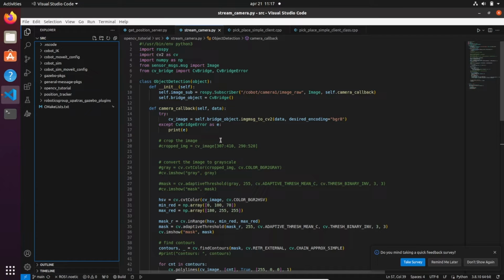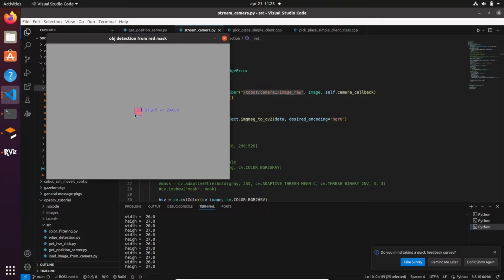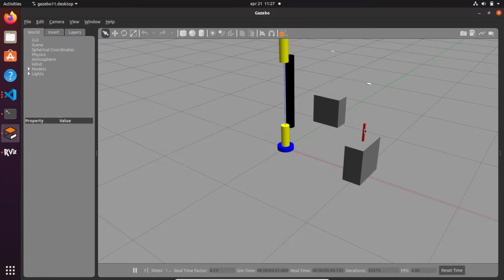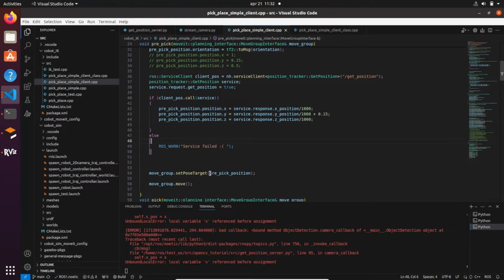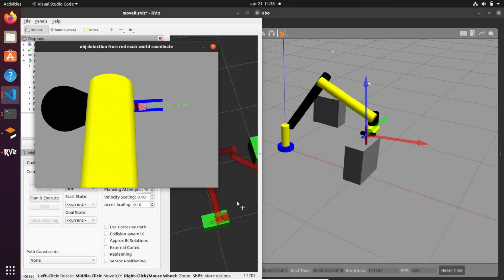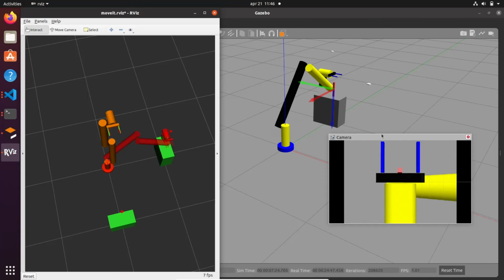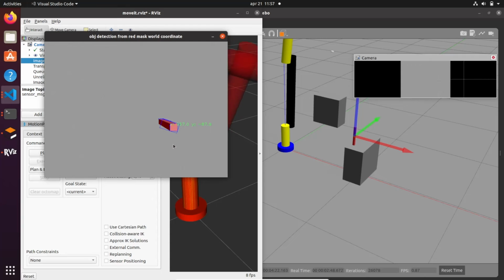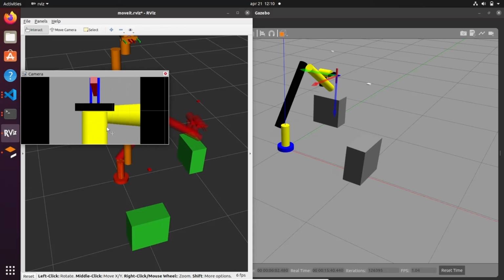How to Pick and Place with ROS using 2D Camera to detect the position of the object with OpenCV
WELCOME50
In this video we code a Pick and Place with ROS in C++. This pick and place application will be the client that is calling the server GetPosition.srv throught the service /get_position. The server is in python using OpenCV for detecting the object that has to be picked.

Stay till the end of this video if you want to know how real industrial company deploy for real a pick and place application

✔ Before to start this video, make sure to have configured you robot with Moveit setup assistant!

Topics:
00:00 Introduction
02:27 Where were we
12:47 Code Pick and Place as client
16:46 Test the application
25:21 Code Pick and Place as a Class

Links:
Repository of the package cobot_sim used in this video: